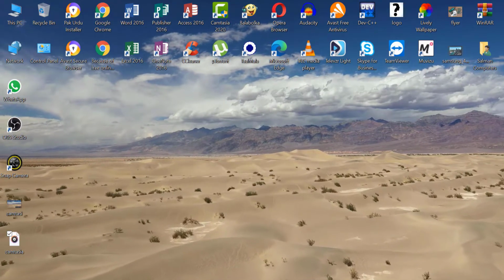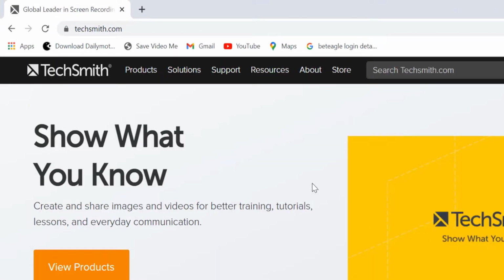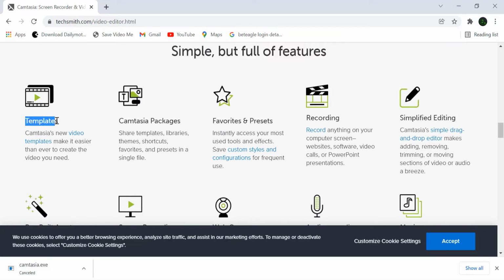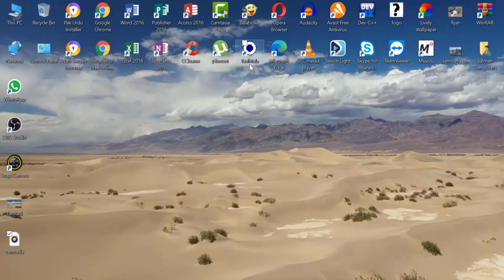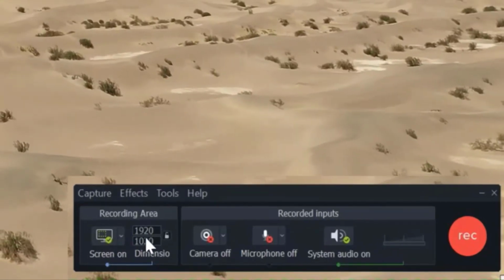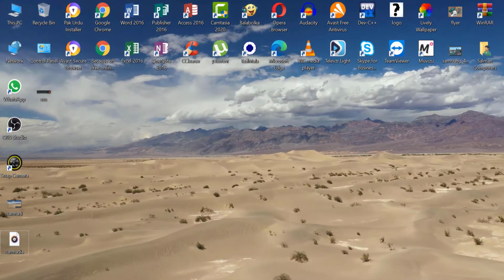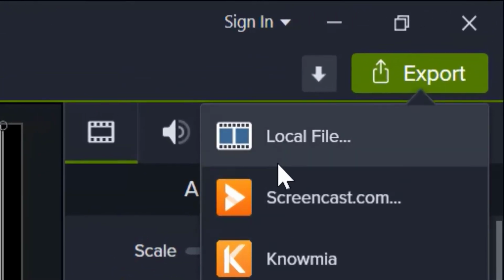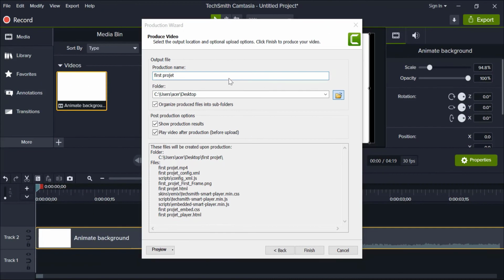How to record screen in pc | make videos for youtube free | use Camtasia on window 10 & 11 in 2022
in this video How to screen recording in pc | free screenrec for computer | use Camtasia on window 10 & window 11 in 2022 is defined
also explained that
windows 10 screen recorder not working
how to screen record on laptop windows 7
camtasia video editing tutorial 2022
camtasia screen recorder 2022
camtasia studio
camtasia 2022
camtasia video editing tutorial in hindi